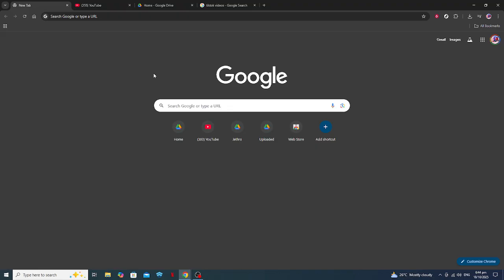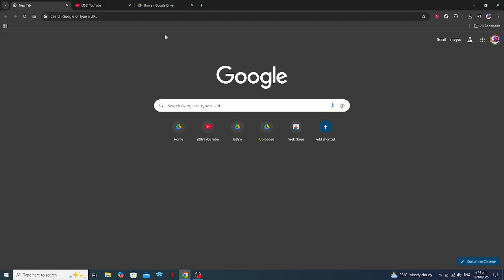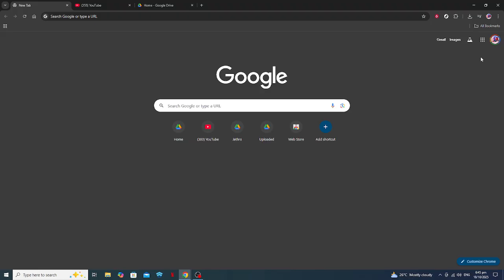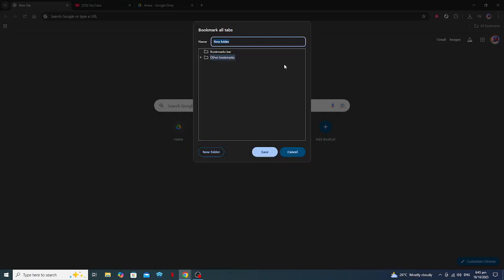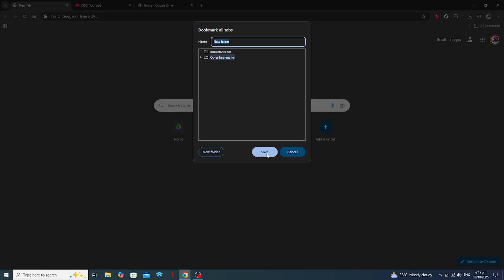How To Close All Google Chrome Windows and Tabs at Once [2025 Guide]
In today's video we cover: close chrome tabs, close chrome windows, chrome browser tips, manage chrome tabs, close all tabs, chrome shortcuts, browser management, google chrome guide, close chrome quickly, chrome productivity, tab management tips, close tabs easily, chrome tips and tricks, delete chrome windows, streamline chrome usage, chrome for beginners, multitasking with chrome, browser efficiency, quick tab closure